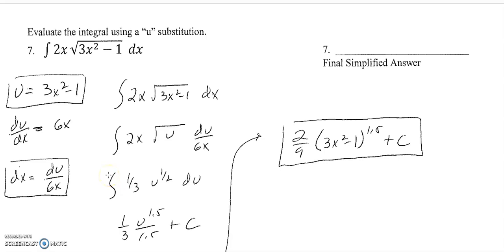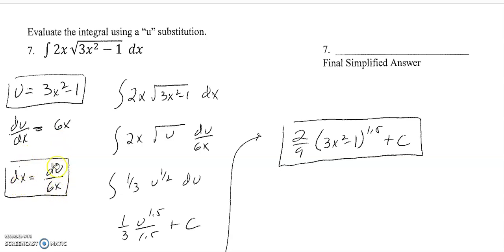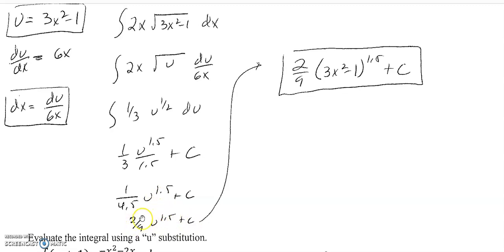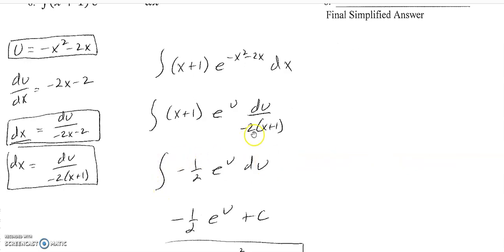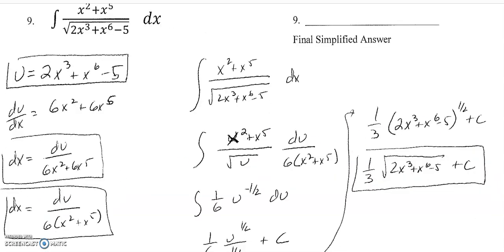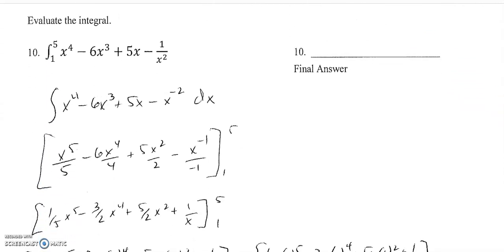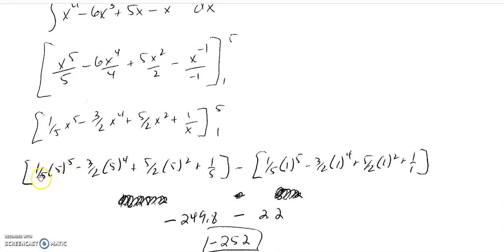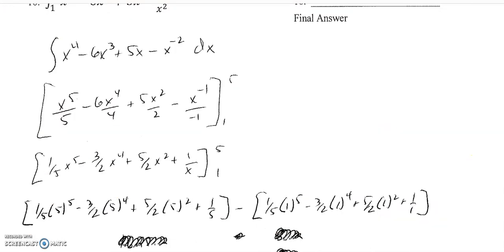Part 5 Test Review Solutions Part 2